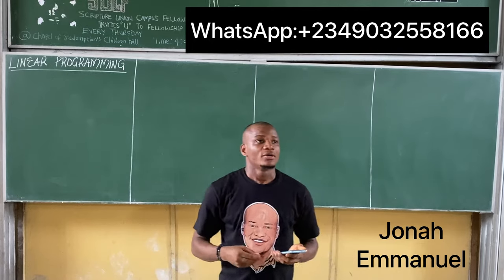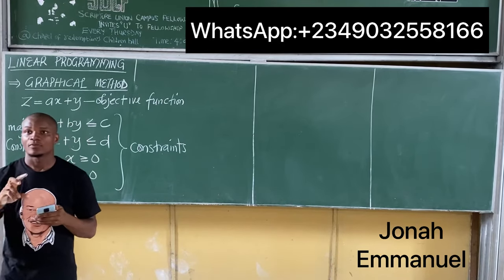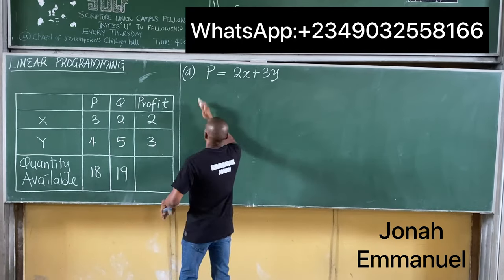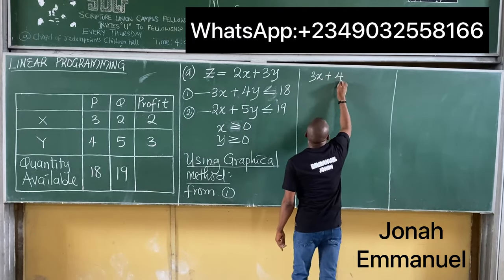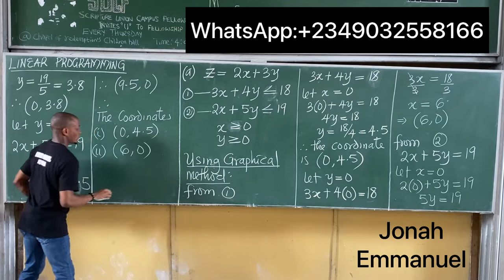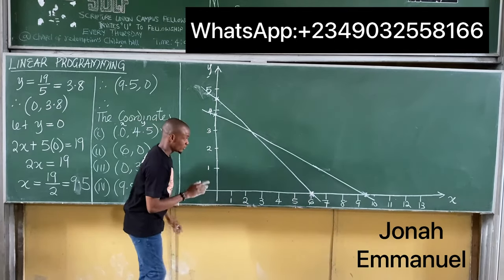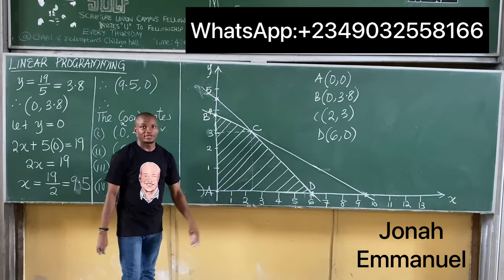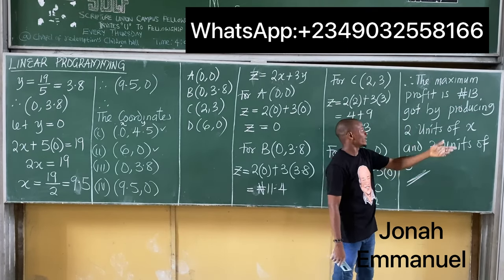Linear Programming 1 (Graphical Method)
This Mathematics video explains the concept of Linear Programming and solves problems and examples on linear programming using the graphical method. Linear programming solutions and examples are provided here.